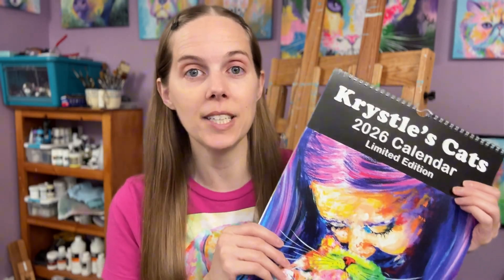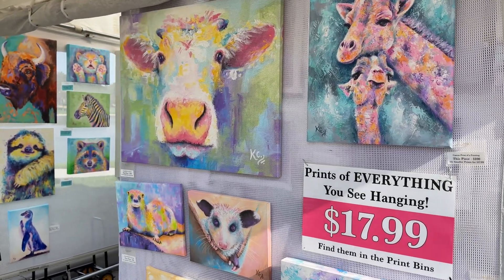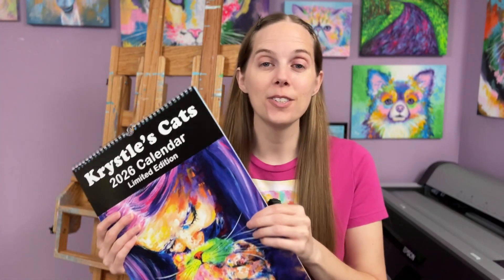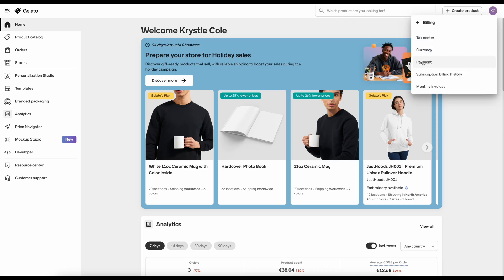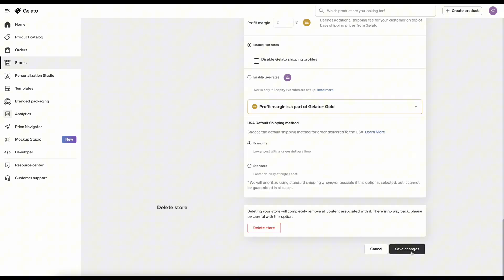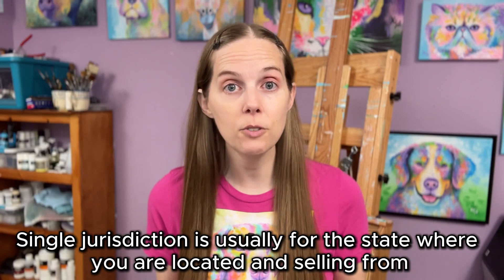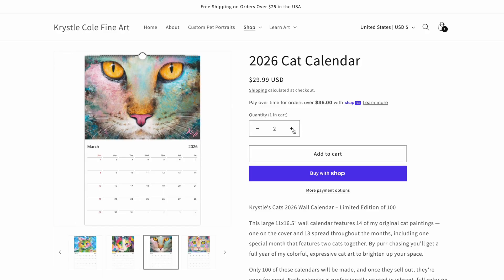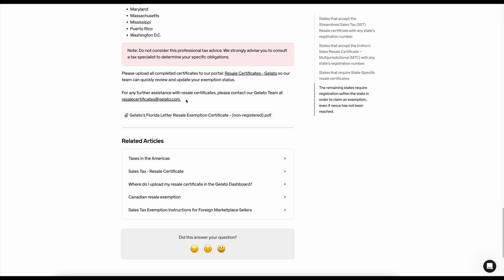Using Gelato Print on Demand – What I Wish I Knew First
Thinking about using Gelato Print on Demand to sell your art? I explain what I wish I knew before connecting Gelato with my Shopify store, including the payment settings that can leave orders stuck and the sales tax details that can cut into your profit. These tips also help if you use Etsy or WooCommerce, and they will save you time and stress as you launch!

0:00 – Launching My Calendar with Gelato
0:58 – Setting Up Shopify Integration
2:35 – Orders Stuck at Gelato
3:56 – How to Add Payment Info
4:30 – Fixing the Currency Setting
5:19 – Avoiding Double Sales Tax
8:01 – Submitting Tax Exemption Forms
10:00 – How Gelato is Working for My Art Business